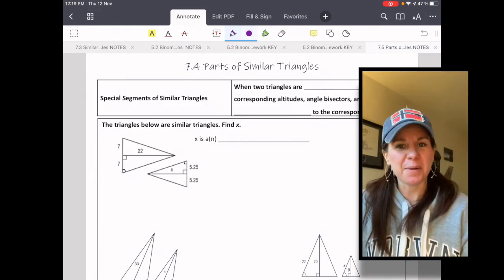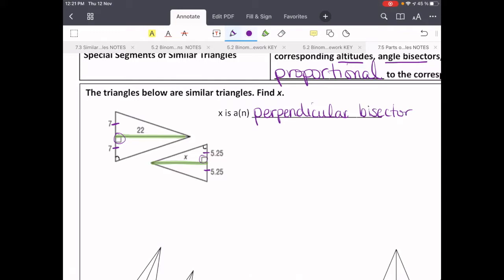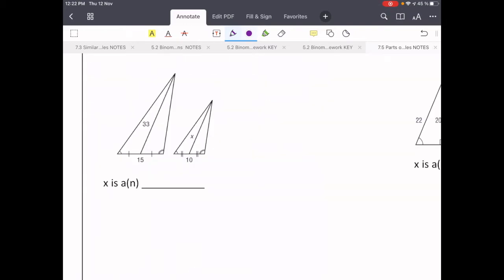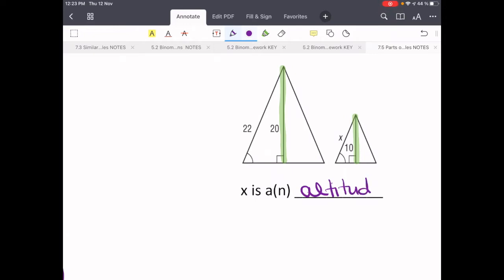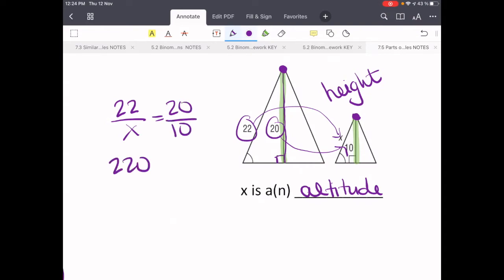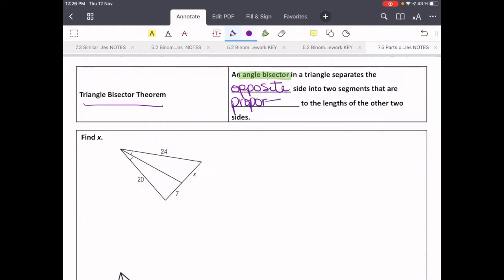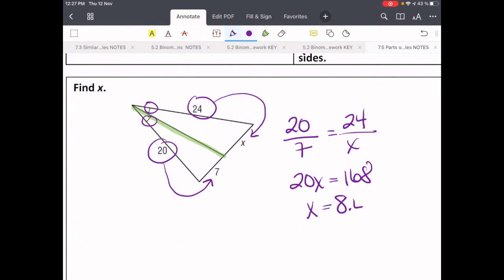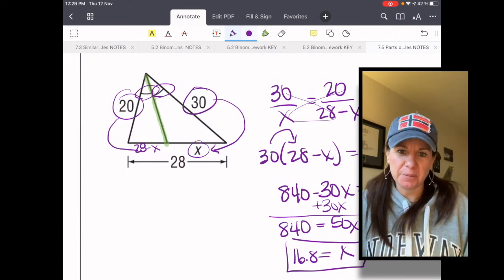7.5 Parts of Similar Triangles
Altitudes, angle bisectors, and medians create proportional parts of similar triangles.